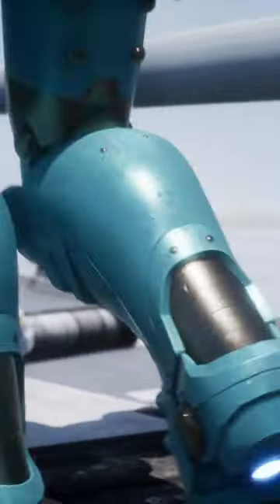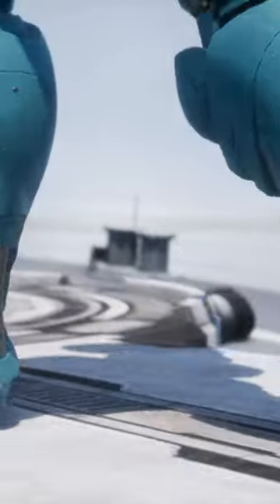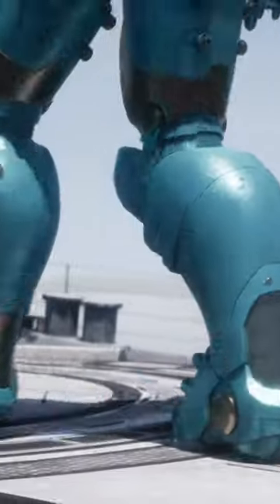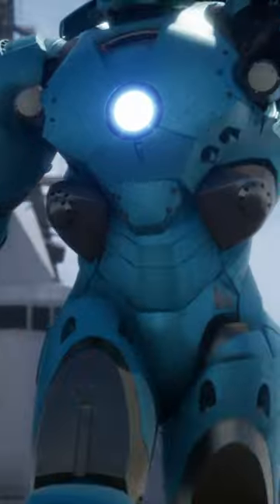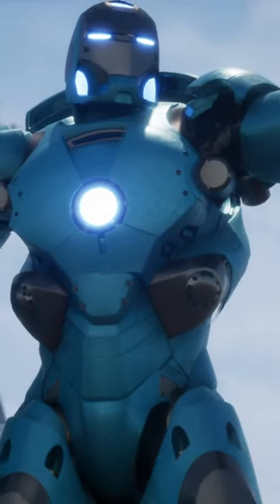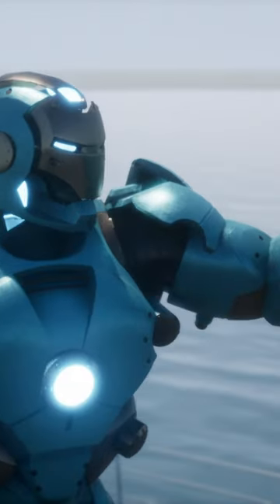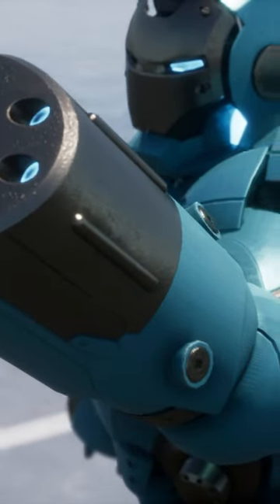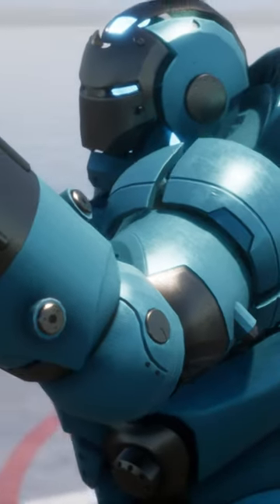Iron Man Mark 37 Armor: The Power of the "Hammerhead" Suit!